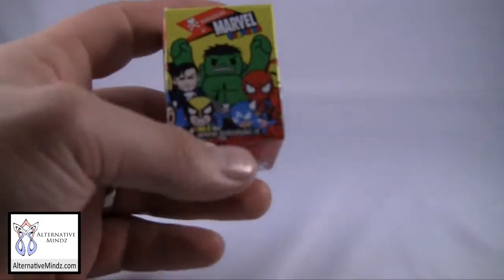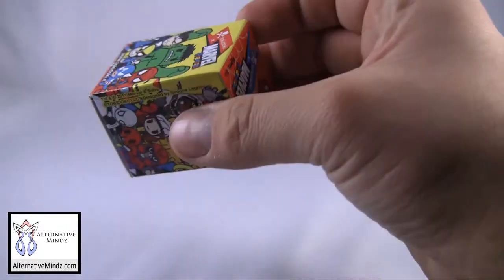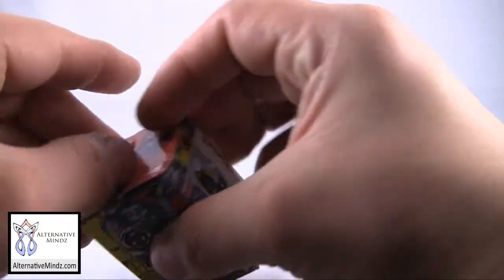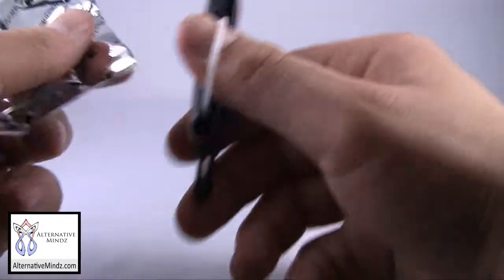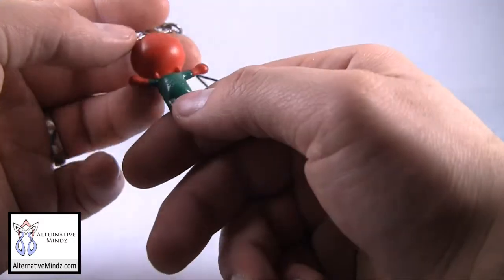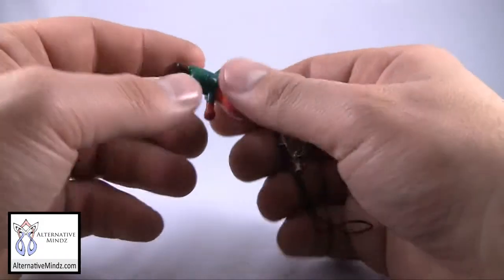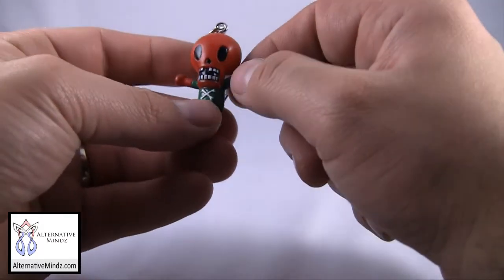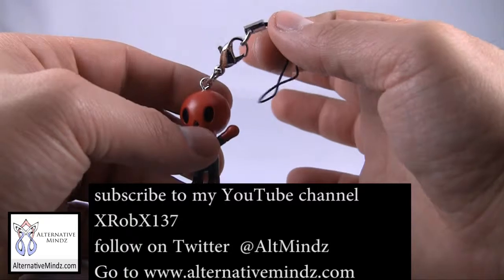Not Mint In Box: Marvel Tokidoki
Not Mint In Box: Marvel Tokidoki from Alternative Mindz. Like this? Watch the latest episode of Alternative Mindz on Blip!

Rob Base rips open Marvel Tokidoki

Original composition created with the help of Sony Acid link to Sonyapos;s agreement